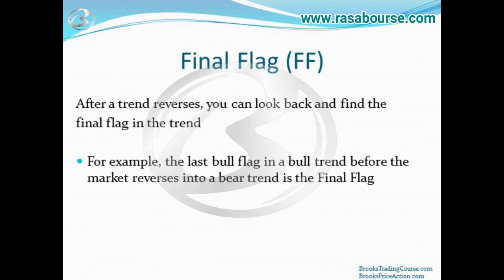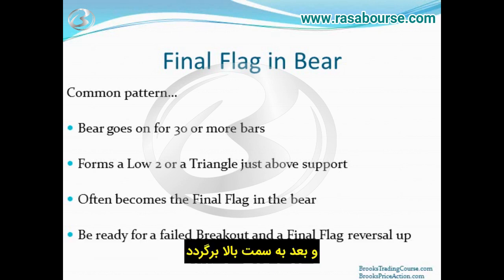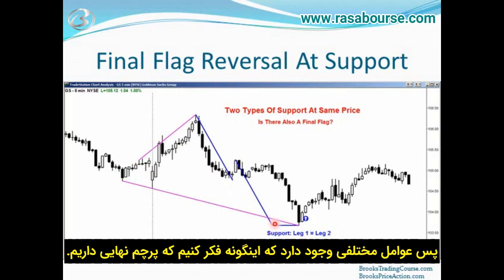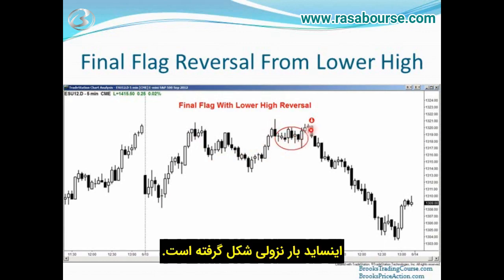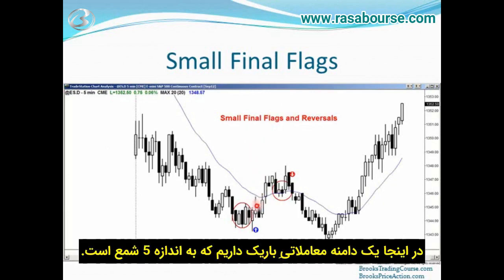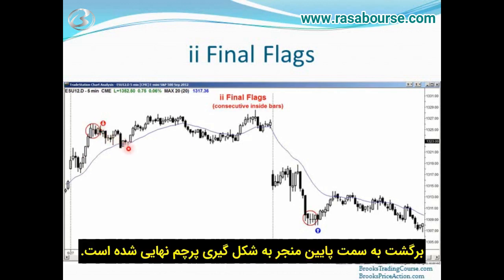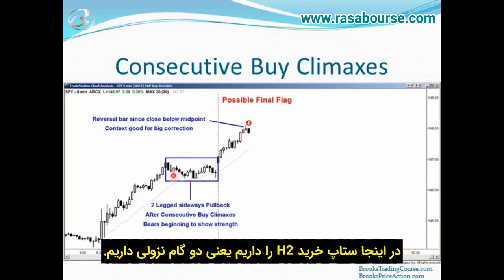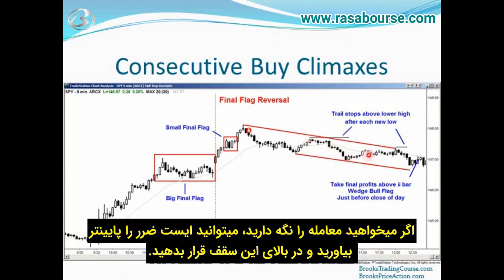پرایس اکشن پیشرفته | جلسه هجدهم